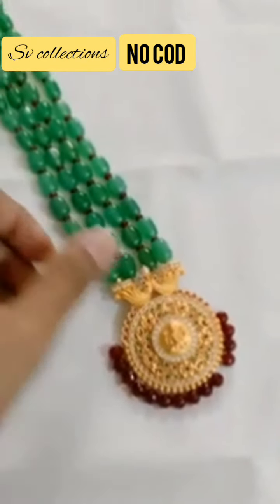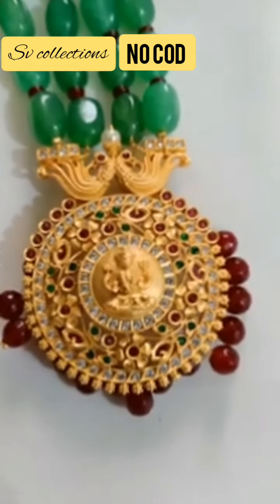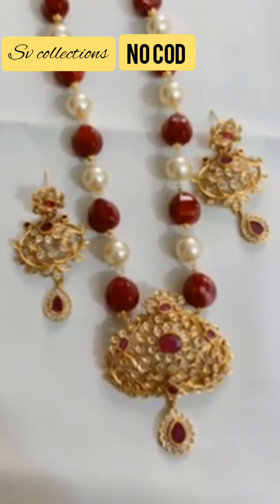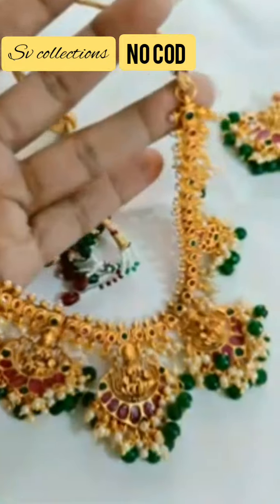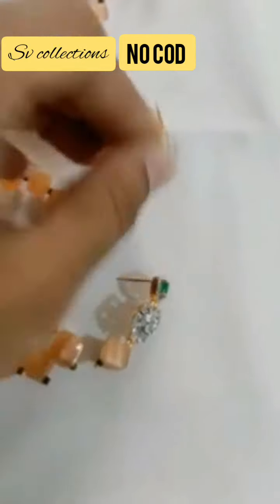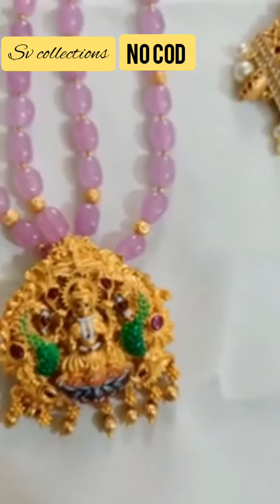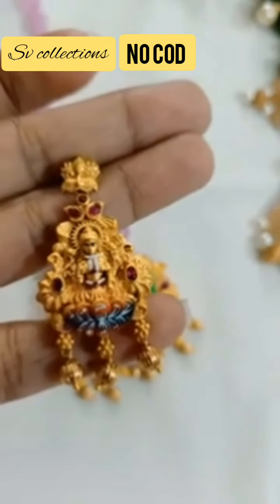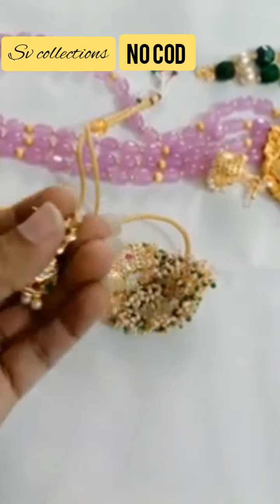Latest designer Beads jewellery with pedents@best price|Online sale with price &phone number